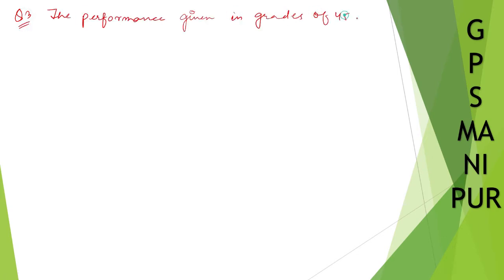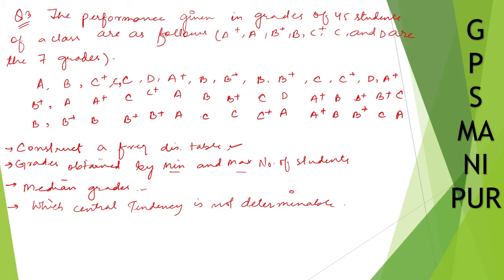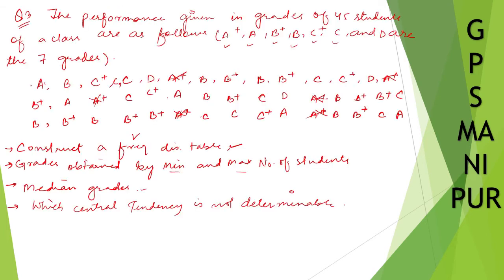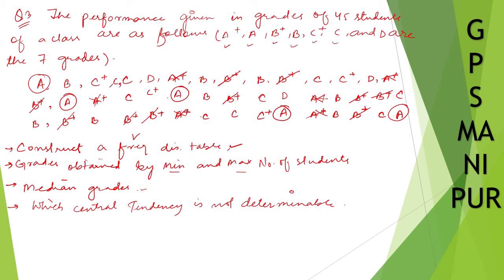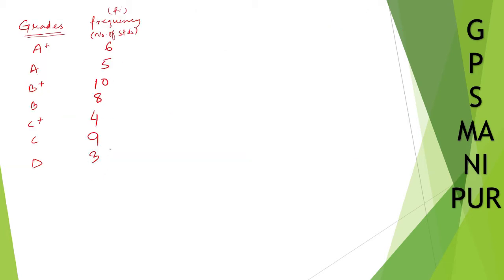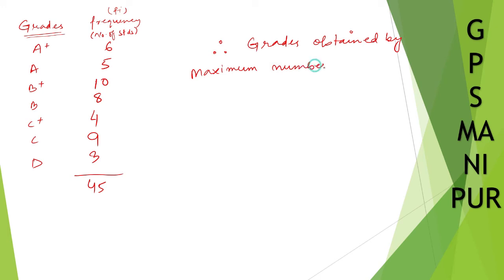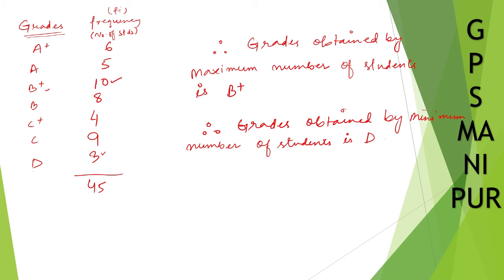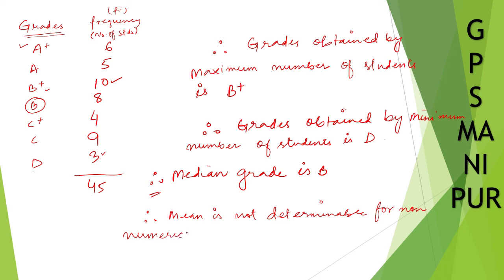STATISTICS || CLASS IX MATH EX.14.1 Q.3 || MANIPUR BOARD || GPS MANIPUR